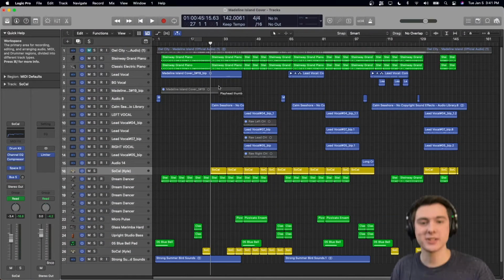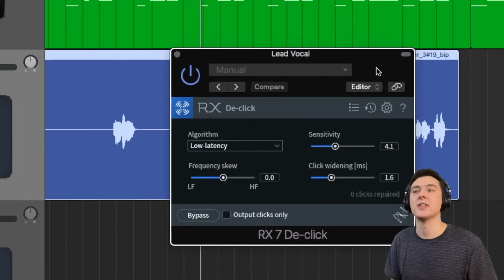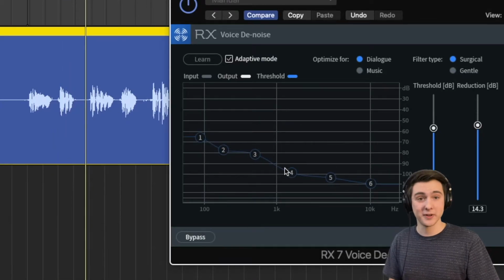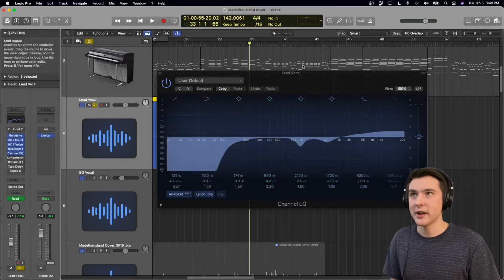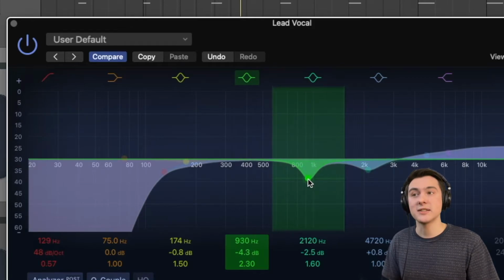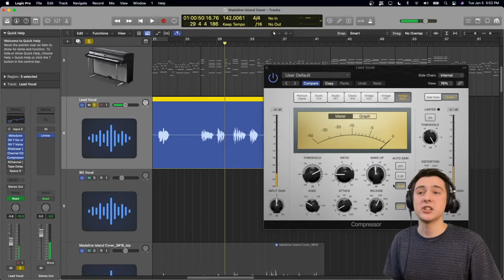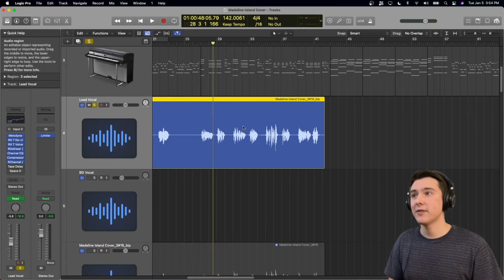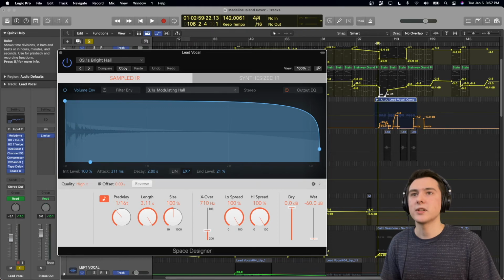How I Mix Vocals! (Great Plugins For The Home Studio!)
Hello there!

This video is just a quick overview of my vocal processing chain. While this isn't meant to really teach you about a specific plugin, I thought it would be interesting for you to see what my process is. Wanna learn more about something specific like a plugin or technique I mention in the video? COMMENT ANY QUESTIONS!

Time Stamps:
0:00 Quick Intro
0:29 Hardware Used
1:10 Melodyne
1:51 RX 7 De-Click
2:44 RX 7 Voice De-Noise
3:59 Vocal Dessing
5:10 EQ
7:25 First Compressor
8:36 Second Compressor
9:35 Effects
11:33 Final Result